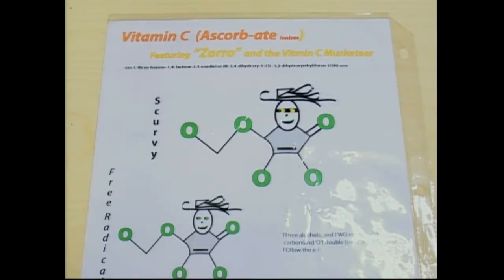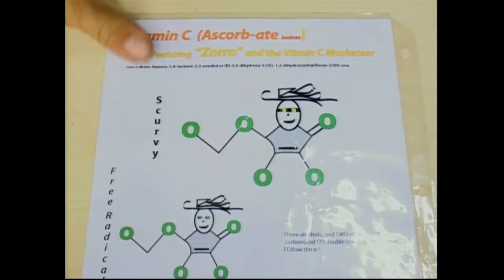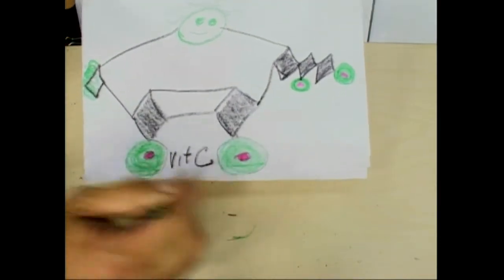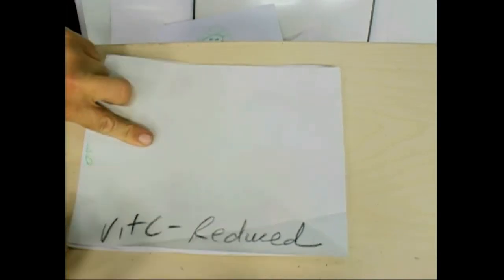Vitamin C -Schroeder carbon Diamonds I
Schroeder Diamonds make it easy to draw the chemical structures-(This was early on an NO audio track! But NOW WE DON'T COLOR THE DIAMOND IN TILL IT HAS ALL FOUR BONDS ON IT, SO DON'T COLOR THEM IN LIKE I DO AT THE BIGINNING THERE!) (here ringed compounds like carbohydrates and the color coordination helps too (you only need three for sugars the green for Oxygen the red dots for hydrogen and the black for the carbon diamonds.SEE THE DOUBLE BOND ABOVE THE GREEN 'WHEELS'? THAT'S THE OXIDIZED STATE! when it takes e-s it's reduced this shows the Anti-Oxidant property of Ascorbate to ascorbic acid...